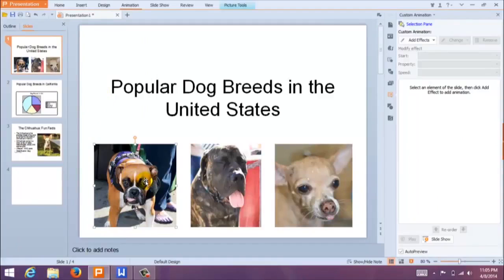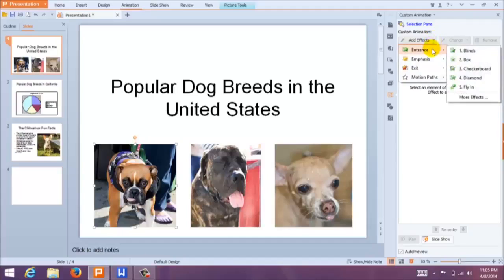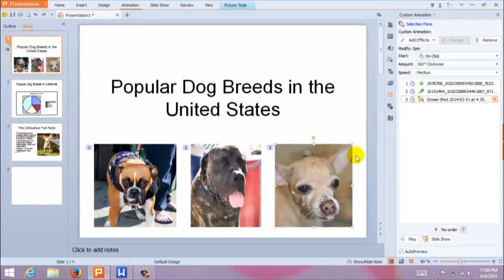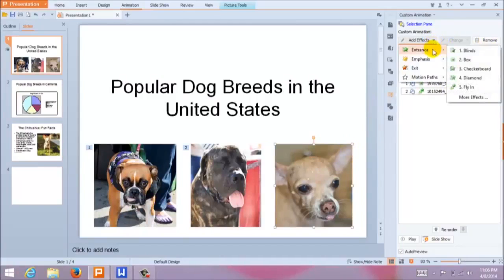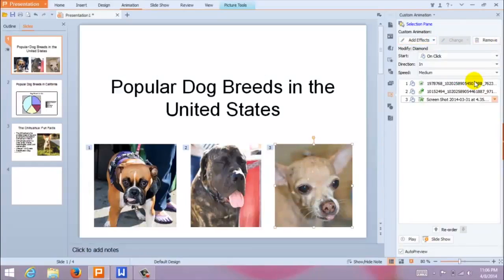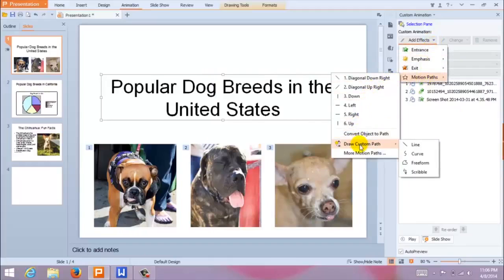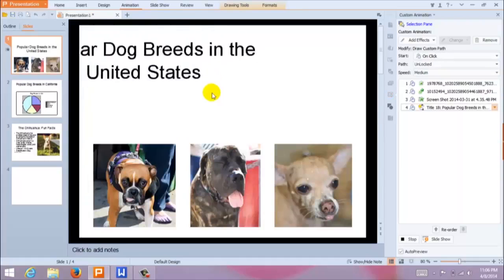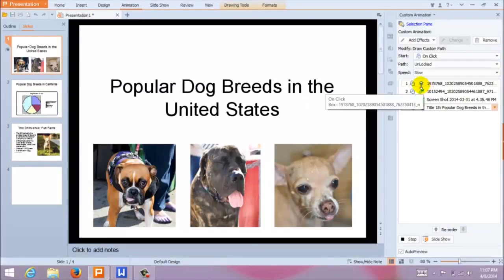[WPS Office] PPT 1.4: How to Use Custom Animation in WPS Presentation [Tutorial]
This Kingsoft Office Quick Tip illustrates how to use custom animations in Kingsoft Presentation for Windows